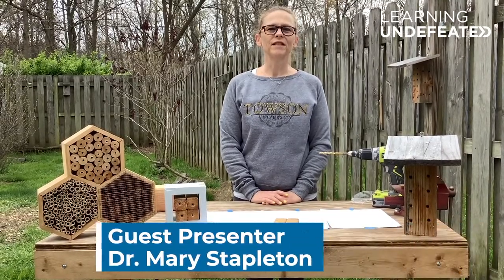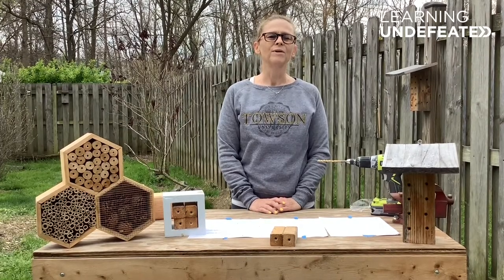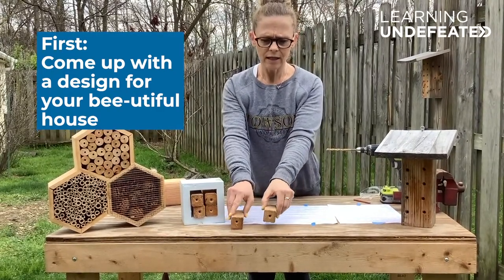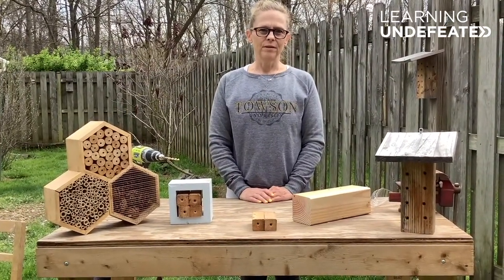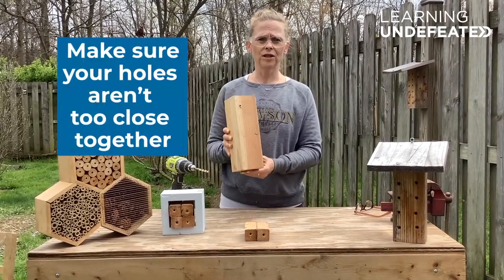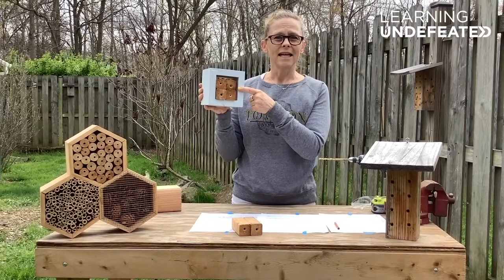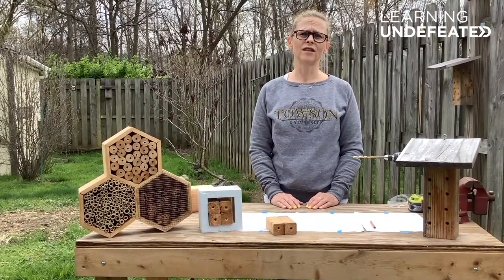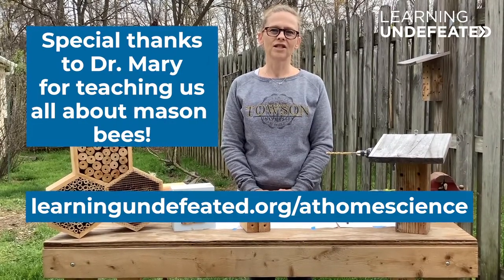At Home Science: DIY Beehive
You won't bee-lieve your eyes! Follow along as guest presenter Dr. Mary Stapleton from Towson University teaches us all about mason bees and how to create your very own beehive at home! So, take a minute to stop and smell the roses, but make sure to watch this video first.